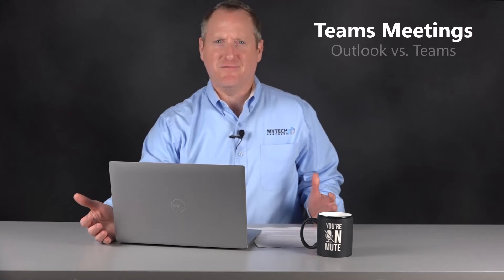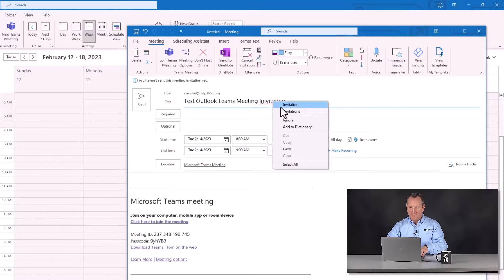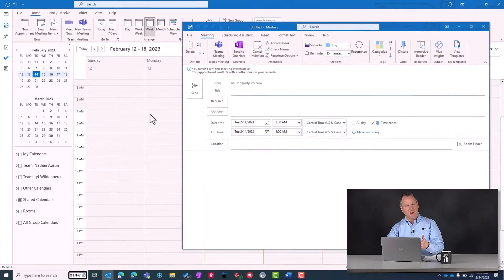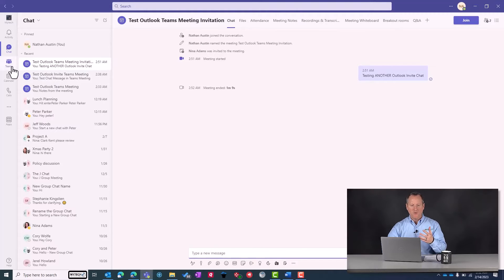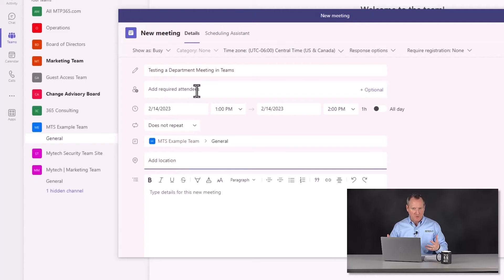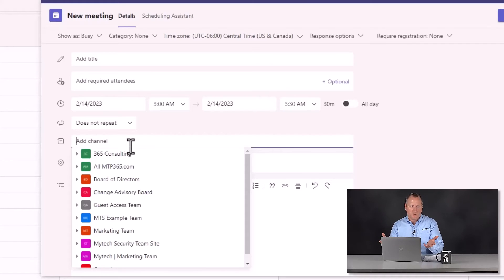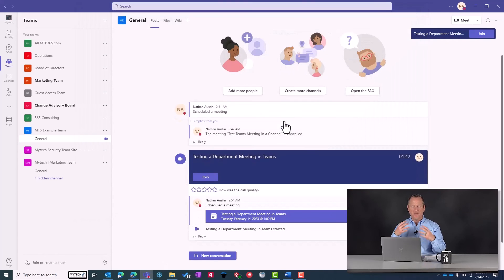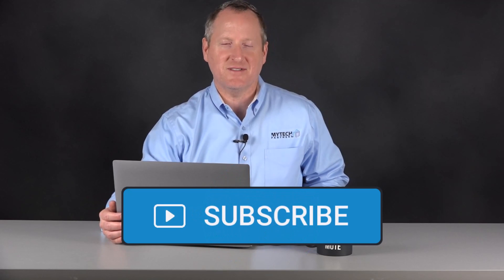Key Differences of Outlook vs Teams Meeting Scheduling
Are you unsure about Outlook vs Teams meeting scheduling?

Knowing when or how to schedule a Microsoft Teams Meeting in Outlook or Teams can be difficult, especially when collaborating with a guest outside of your organization. In this session, we'll cover when to use Outlook meeting invites, how to change the default meeting settings in Outlook, and when scheduling a meeting in Teams is the right option.

00:00 Intro
01:02 Scheduling a Teams meeting in Outlook
02:25 Changing the Outlook Default Meeting Settings
04:00 Hosting Outlook created Teams Meetings
05:23 Scheduling a Teams Meeting in Microsoft Teams
09:15 Scheduling | Outlook vs Teams?
10:58 Closing

*Music created by Holden Froemke